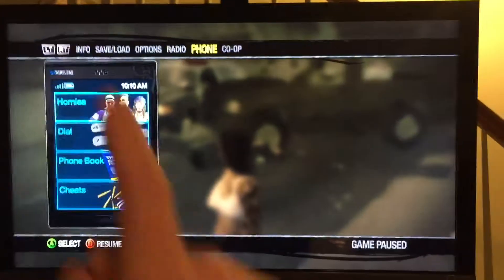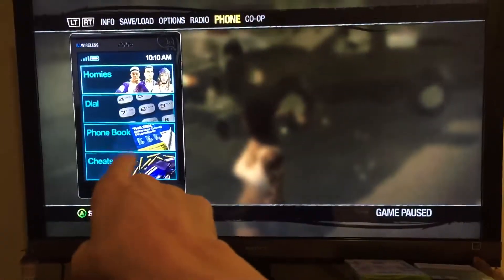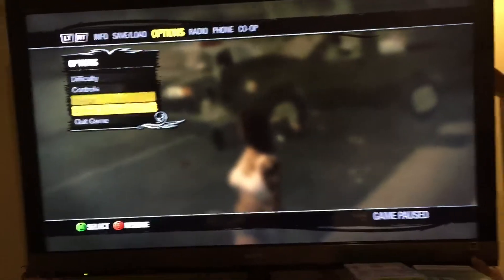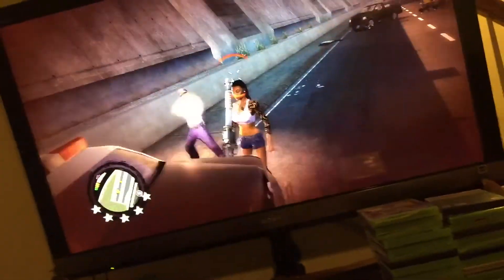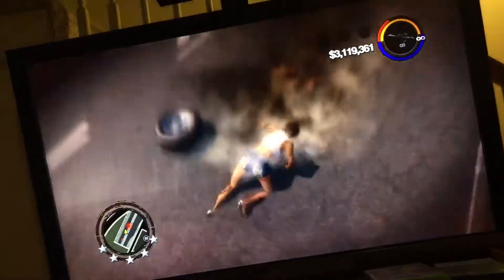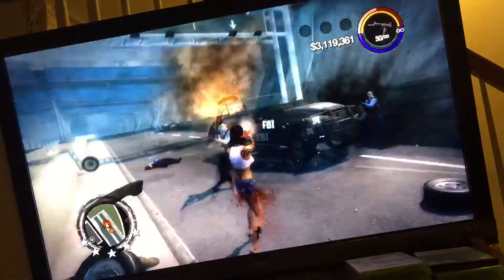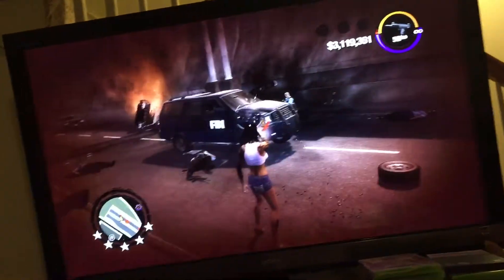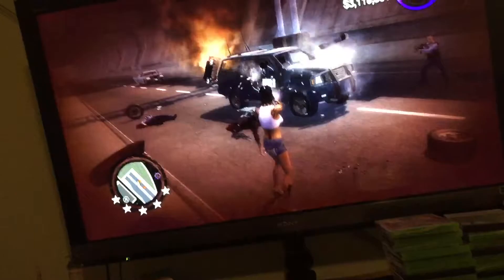Saints Row 2 Glitch